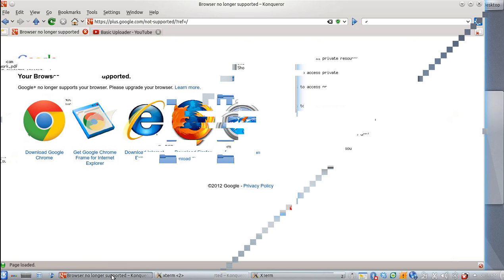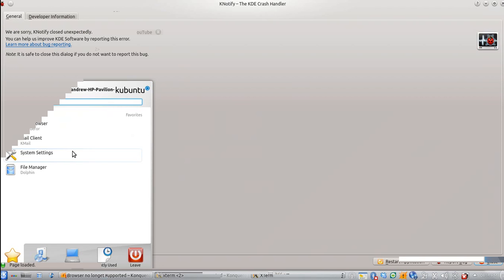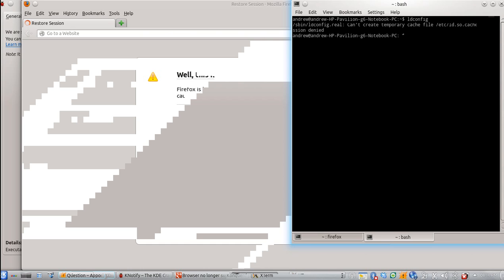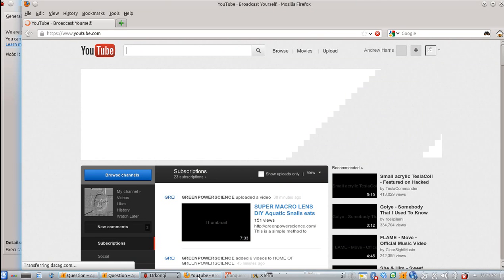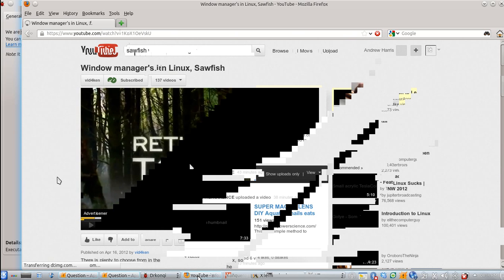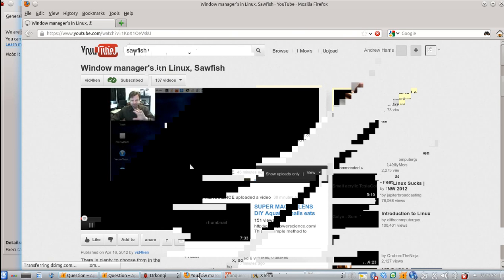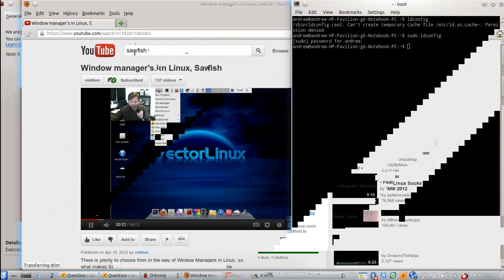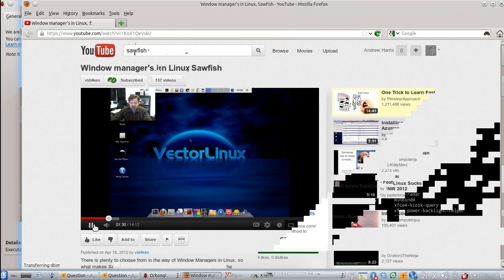Ubuntu 12.04 64bit + Eset + KDE + Duct Tape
Redneck engineered it a little bit. I was sleep computing when I did this. You'd be surprised at what works. You know what rednecks say about duct tape. If you can't duct it.